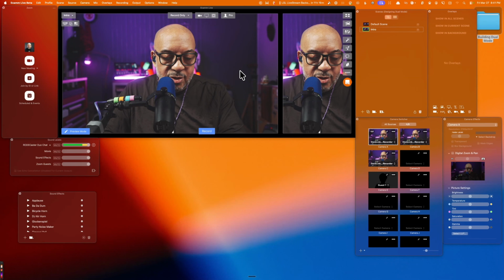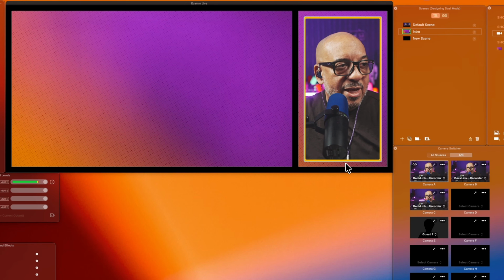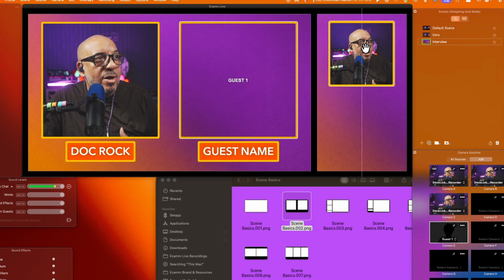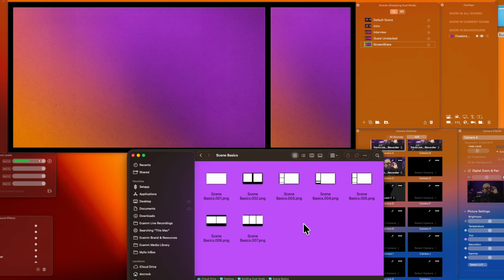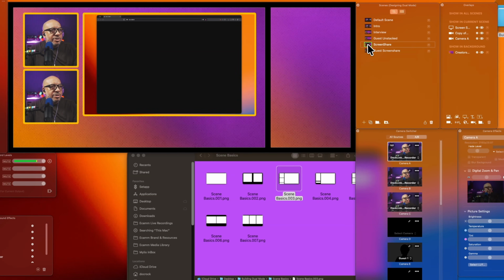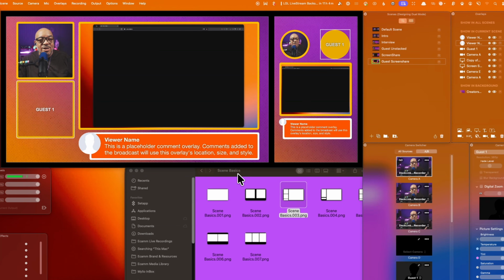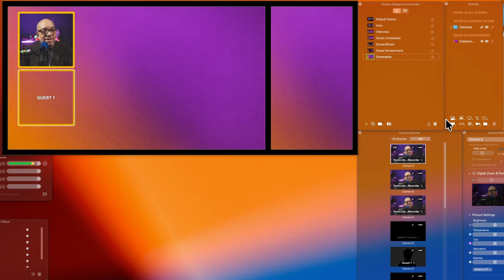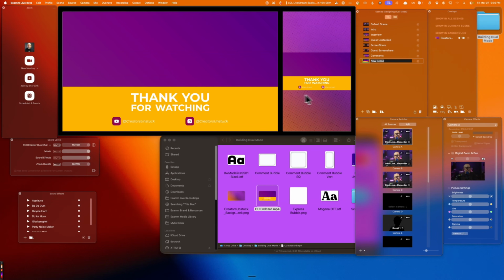Design in Dual Mode Like a Pro in Ecamm (Full Tutorial)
Design smarter, not harder. In this step-by-step tutorial, learn how to build intentional layouts for Dual Mode in Ecamm so your horizontal and vertical videos look perfect on every platform—no cropping, no compromises.

You’ll learn how to:

• Set up scenes for Dual Mode
• Design layouts for horizontal + vertical simultaneously
• Optimize for interviews, screen share, and comments
• Create reusable scene templates
• Make your content look great everywhere

Start creating once, and publish everywhere.

Chapters

00:00 What is Dual Mode?
01:00 Starting with a Blank Scene
02:00 Adding Backgrounds Across Canvases
03:00 Positioning Your Camera (H + V)
04:00 Lower Thirds & Safe Placement
05:00 Building an Interview Scene
06:30 Reusable Scene Templates (Save Time)
07:30 Vertical Layout Strategies (Stacked vs Focused)
09:00 Switching Layouts for Emphasis
10:00 Screen Share Setup (Host View)
11:45 Screen Share with Guest
13:00 Designing for Vertical Screen Share
14:30 Adding & Styling Comment Overlays
16:00 Reusing Elements Across Scenes
17:00 Creating a Comments Scene
19:00 Organizing Cameras & Layers
20:00 Final Scene (Outro Setup)
21:30 Planning Your Layouts in Advance